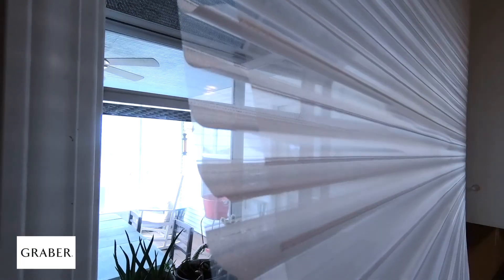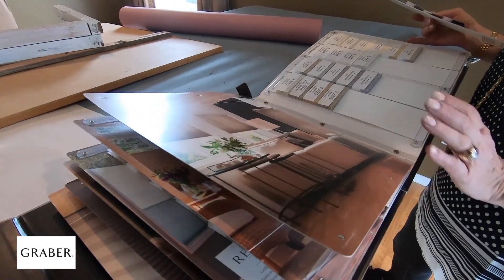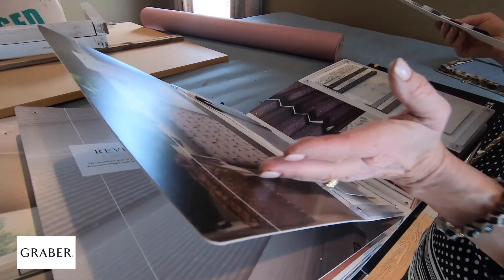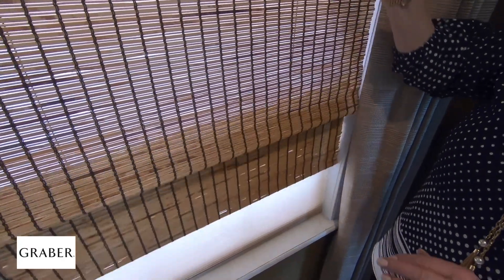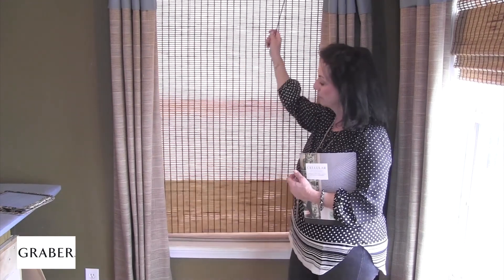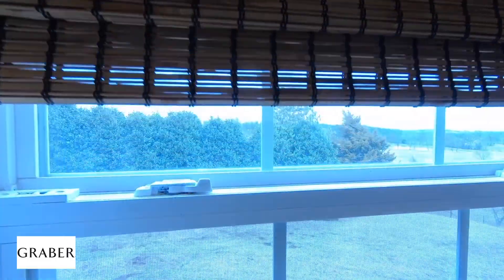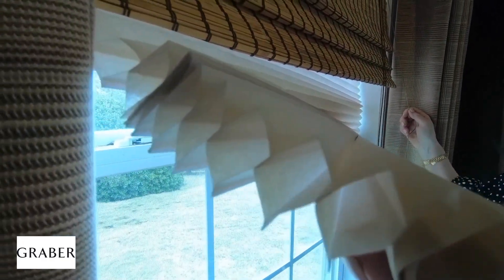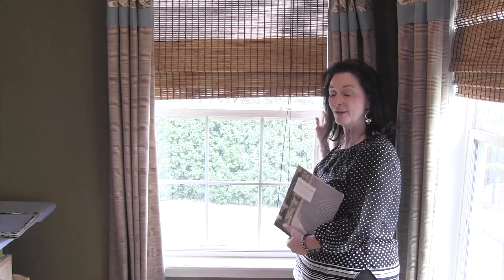GRABER SHUTTERS 1